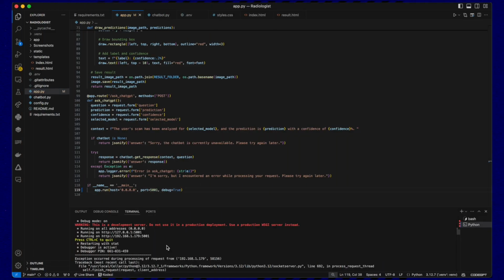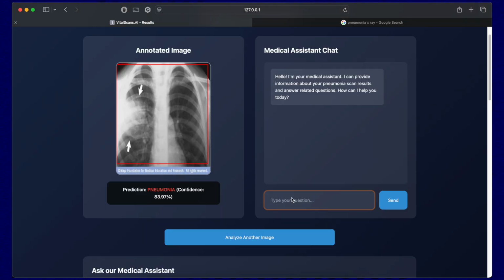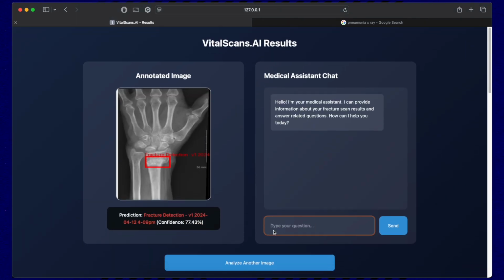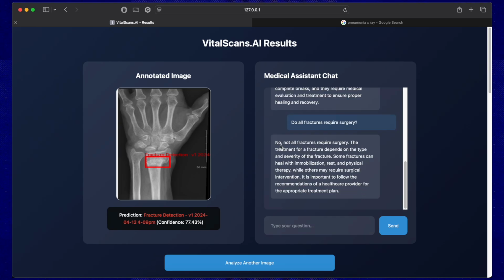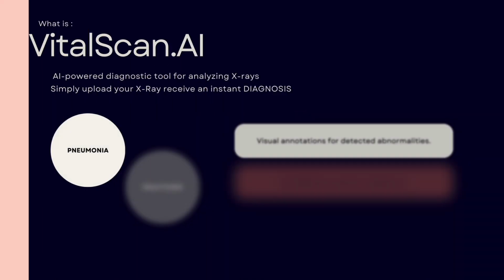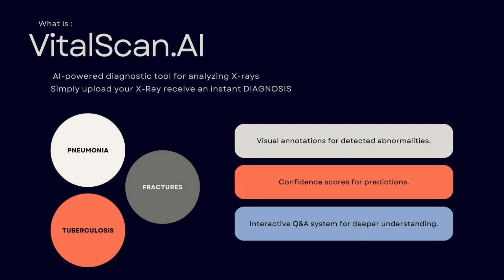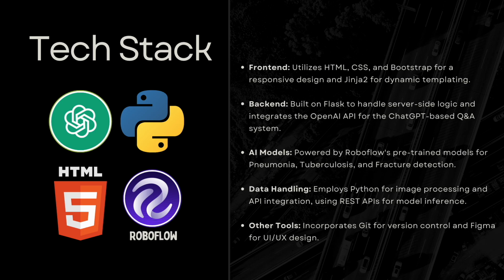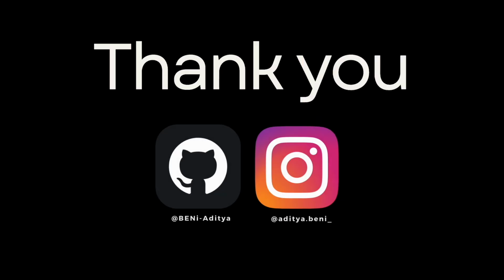X-Ray Diagnosis with Python: Just Upload Your Scan for Instant Diagnosis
Hi, I’m Aditya, and in this video, I’m showcasing my project, VitalScans.AI. It’s an AI-powered diagnostic tool that analyzes X-rays to detect conditions like pneumonia, fractures, and tuberculosis with an average accuracy of 94%.

Here’s how it works:

You upload your scan.
The app processes it using pre-trained Roboflow models.
Results are displayed instantly with visual annotations and confidence scores.
You can ask detailed questions through a ChatGPT-powered Q&A system for a deeper understanding.
This project is built with Python, Flask, and advanced AI technologies, designed to make diagnostics faster and more accessible, especially in resource-limited areas. Stick around to see how it works!